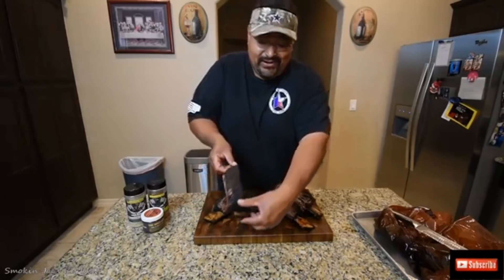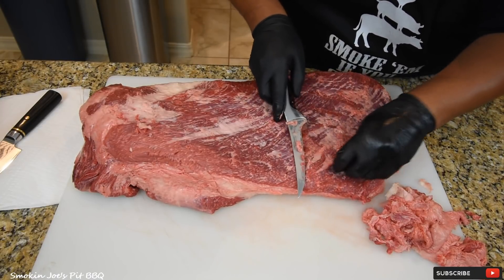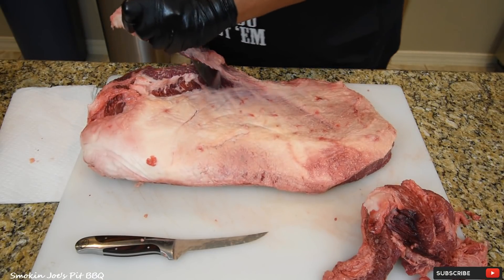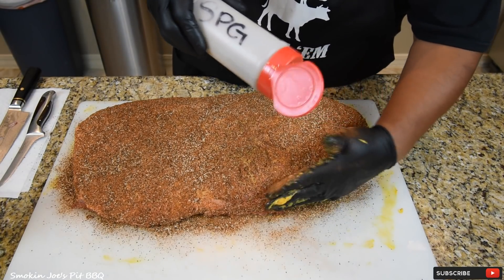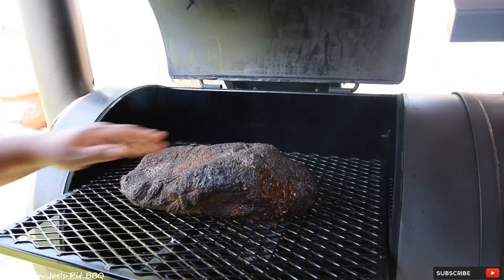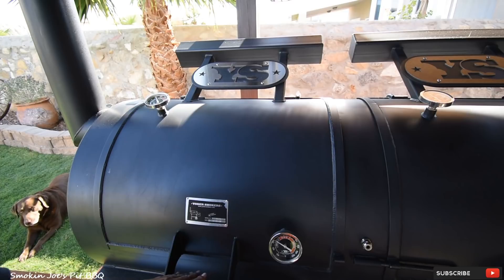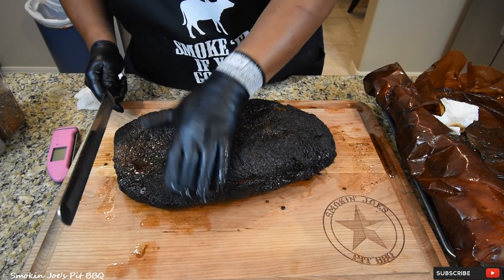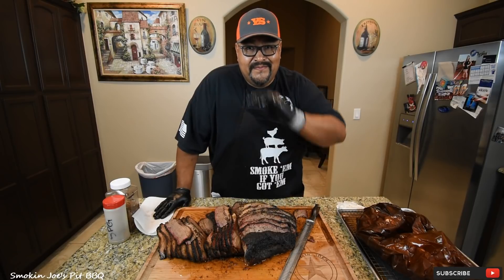How To Smoke A Texas Style Brisket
On this video, I show you how to smoke a Texas Style Brisket. We're having a friendly brisket throw down with a few YouTubers from California. I'm not sure who called who out but here's my submission. Hope you enjoy!

Team TEXAS
Smokin Joe

How to smoke a brisket
Brisket For Beginners
Texas Style Brisket